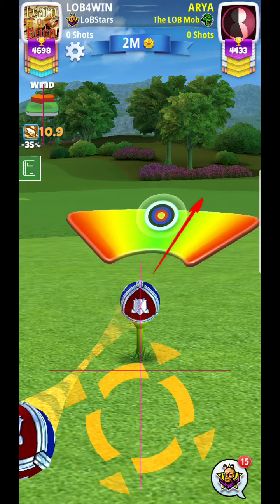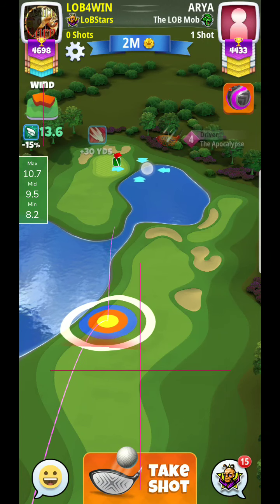Golf Clash Mountain Tournament Hole 7_ MASTER Division